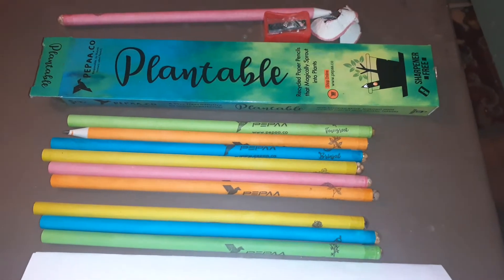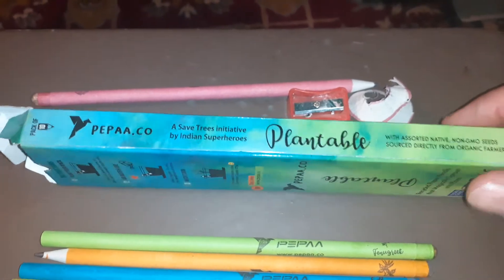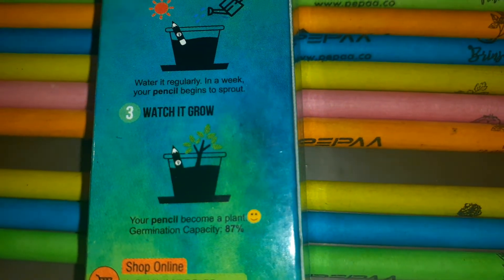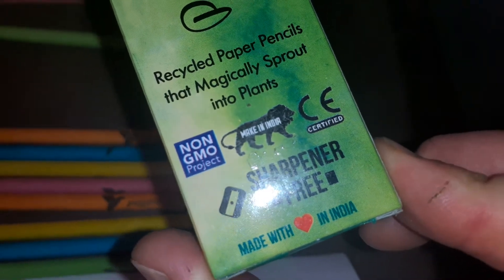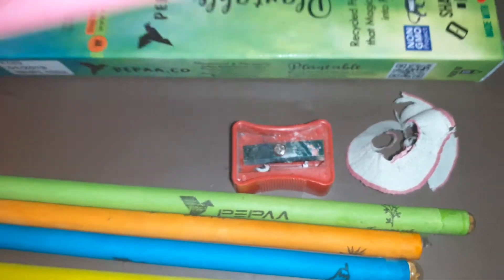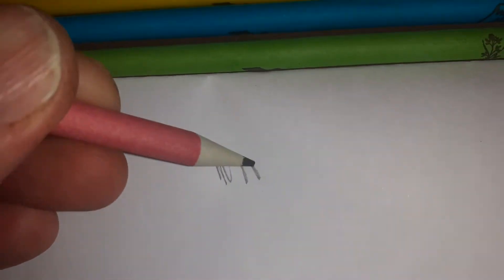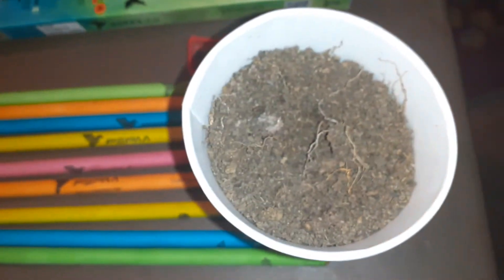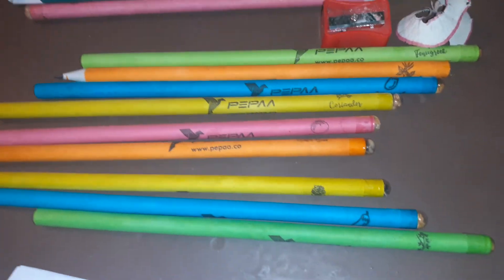Plantable Paper Pencil Review - Peppa Recycled Paper Pencils.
Recently I was given some plantable paper pencils from peppa.co and I was so impressed with them, I wanted to show you them. The seeds are fairtraded seeds and the pencils themselves come from recycled paper. The pencils are solid and easy to use. If you are looking for a plantable paper pencil, then this is an ideal place to look.